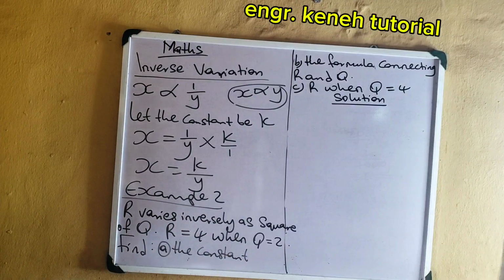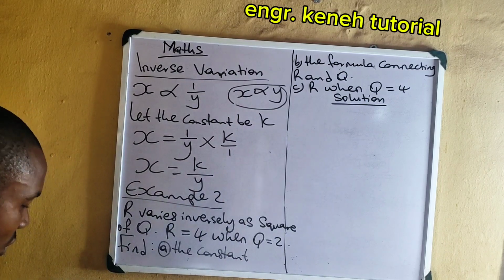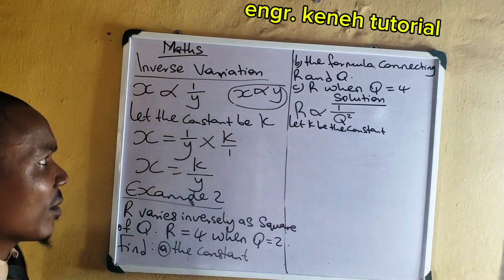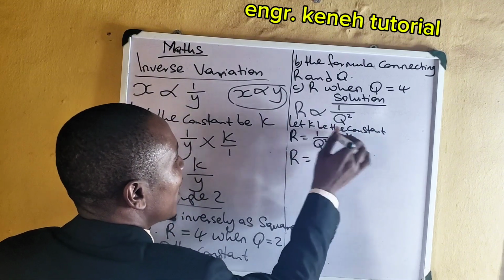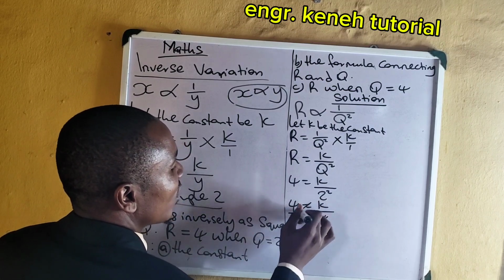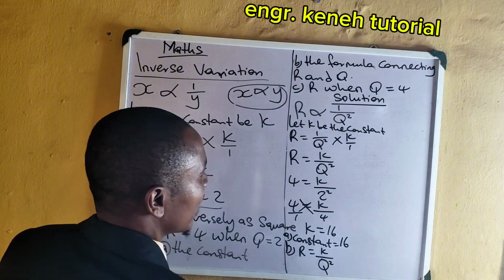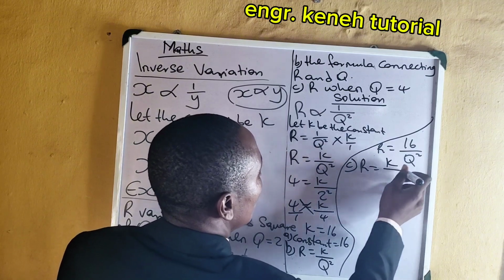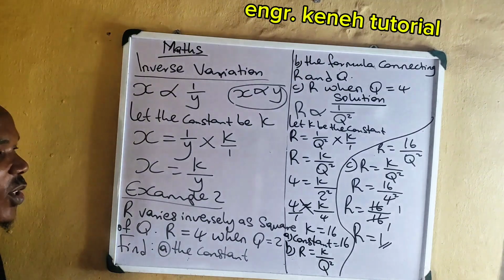EASY WAY TO SOLVE INVERSE VARIATION(MATHS) 3